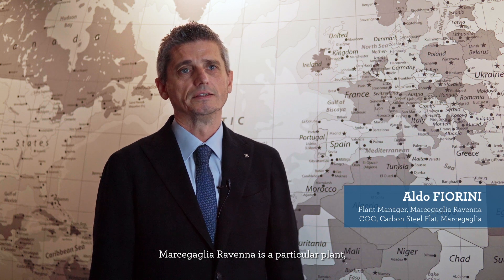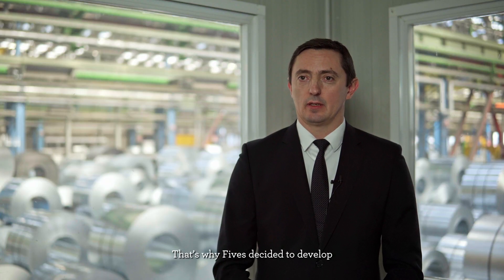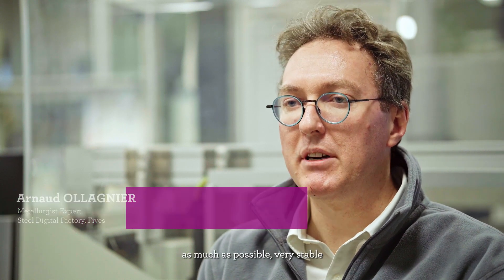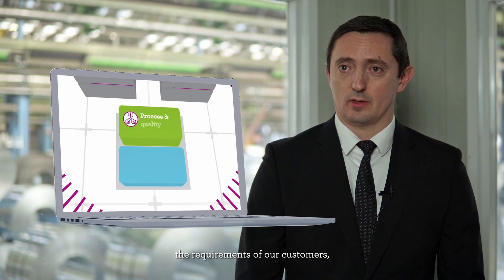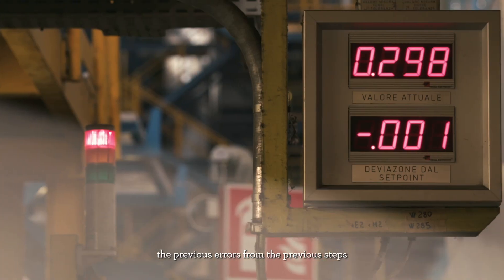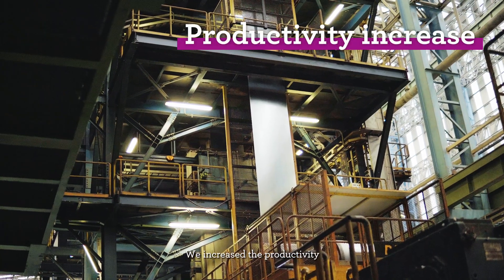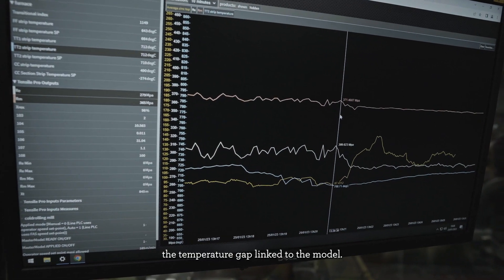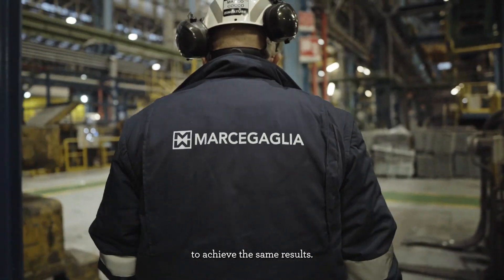[Steel] SmartLine delivering outstanding results at Marcegaglia Ravenna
SmartLine, an automatic strip processing line control based on predictive modeling, has been successfully implemented on four galvanizing lines of Marcegaglia plant in Ravenna. Watch the video to discover SmartLine potential.